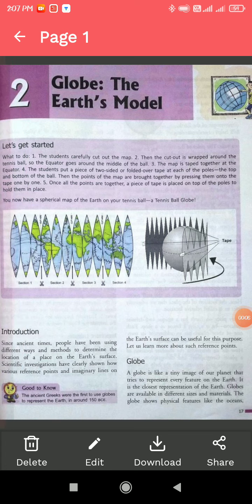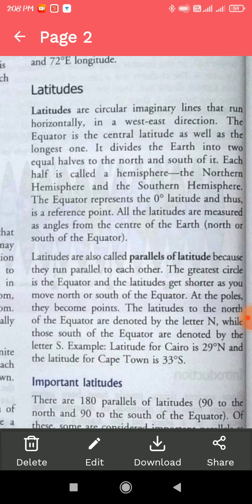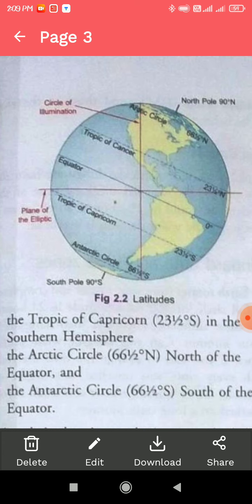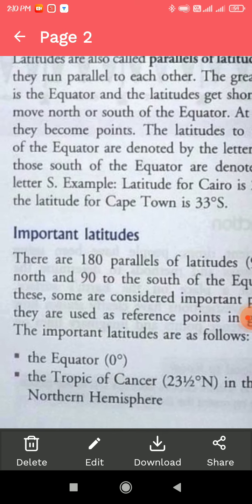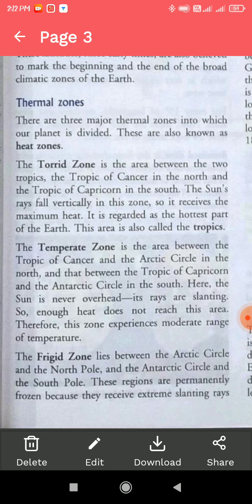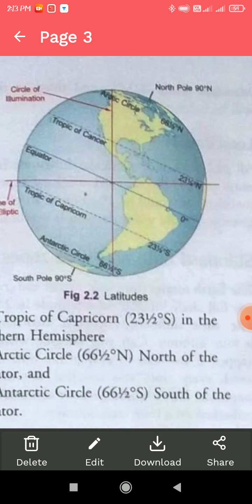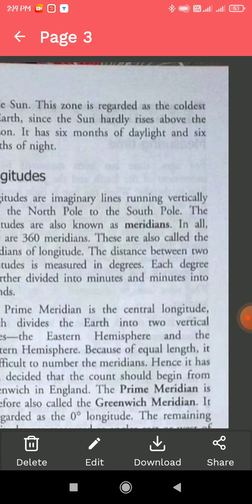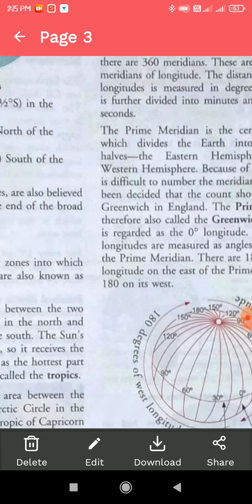Class 6 A&B Ch - 2 Globe part 2 (Explanation) Date - 16/06/2021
St. Mary's l Remijius School
Date - 16/06/2021
Class - 6